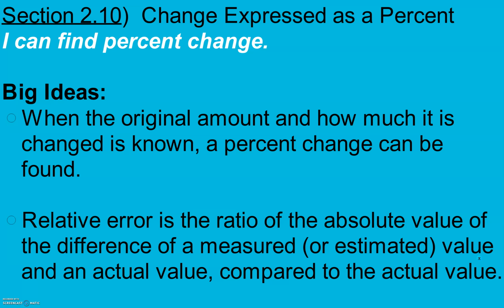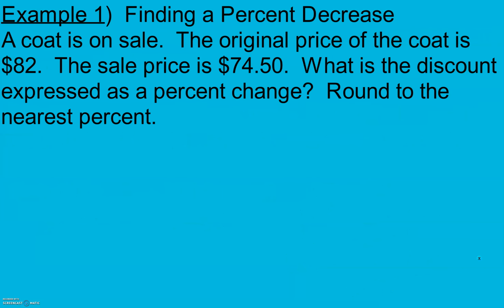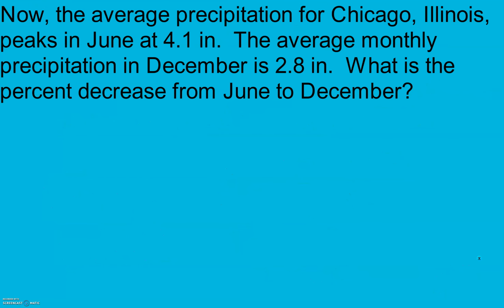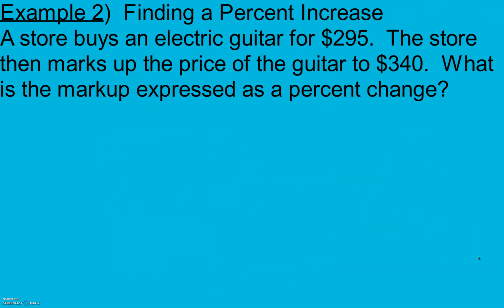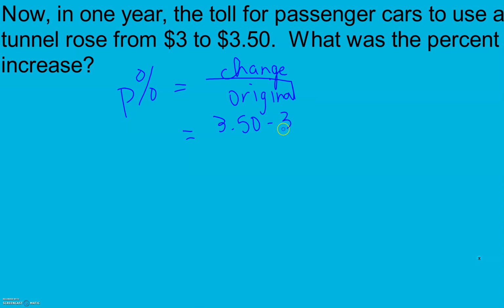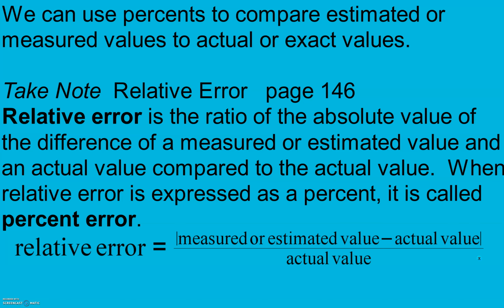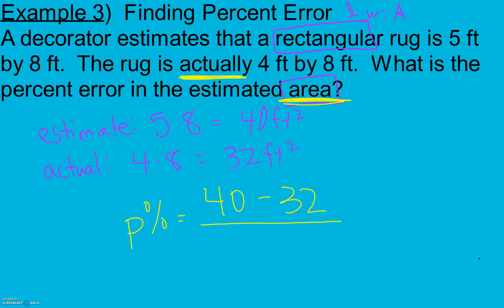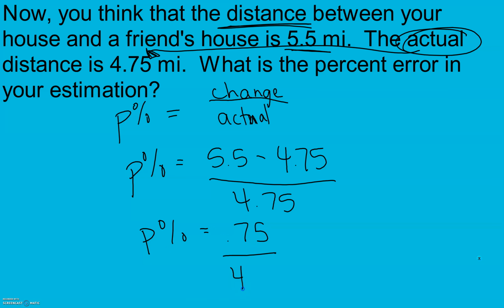Algebra 1 Section 2.10 pt 1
Change Expressed as a Percent